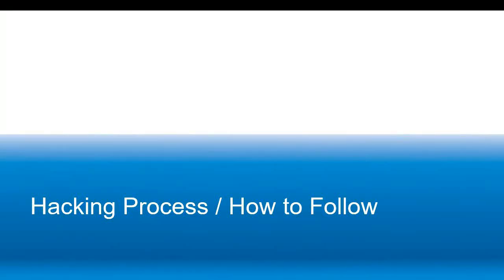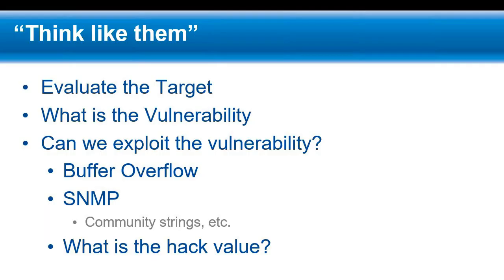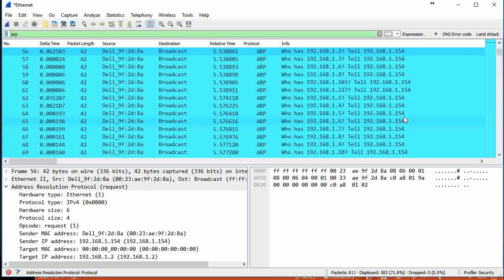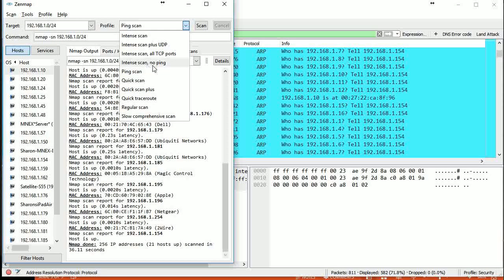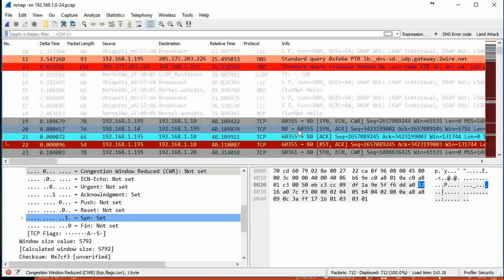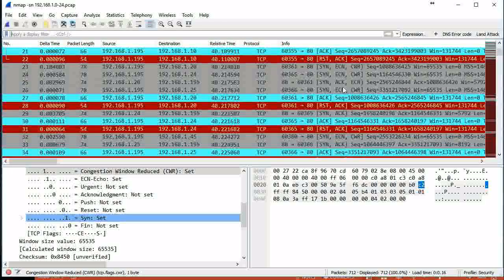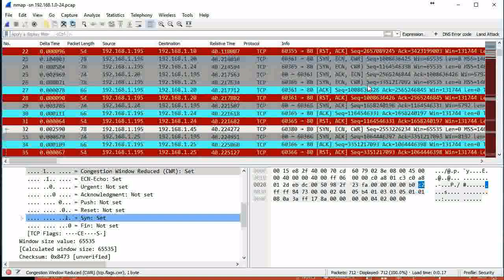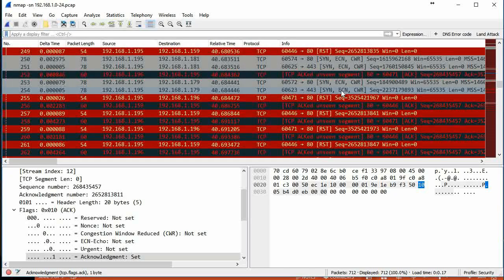Network Recon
Network Reconnaissance using NMAP and filtering for the scan signature